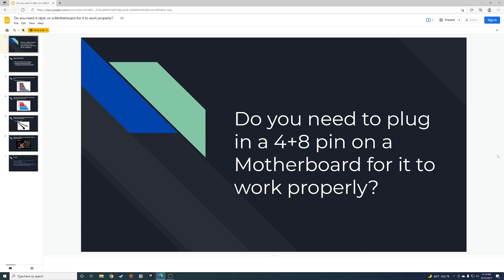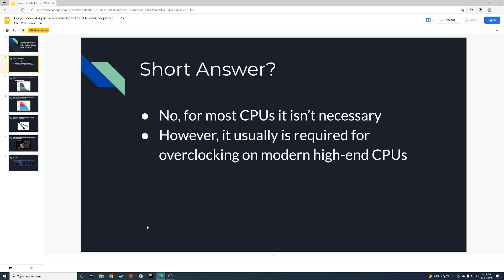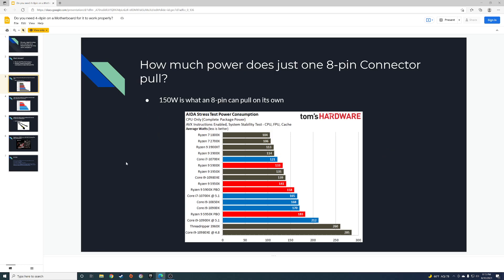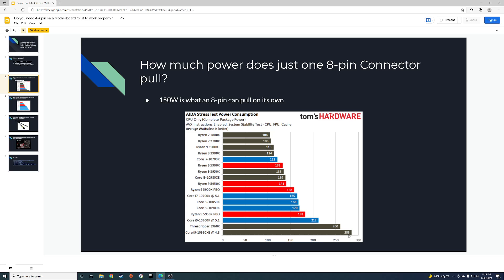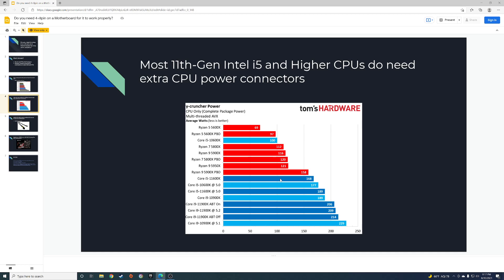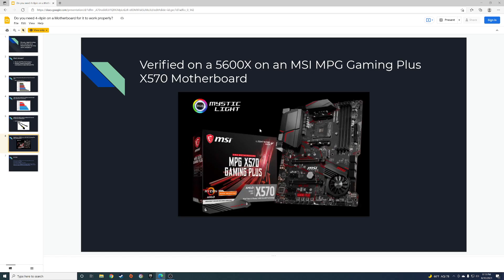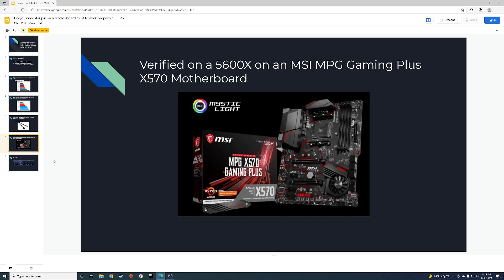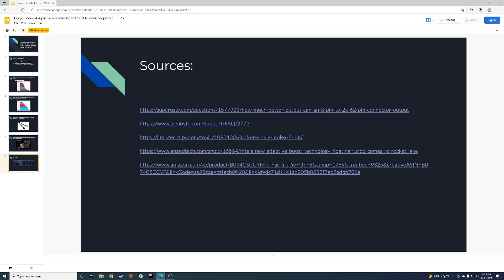Do you need to plug in a 4+8 pin on a Motherboard for it to work properly?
Short answer is no you don't need to have a 4+8 pin connector populated. It depends on the CPU and Motherboard, but most motherboards and CPUs will run fine on just the 8-pin connector alone.

Amazon Link for Molex Adapter: